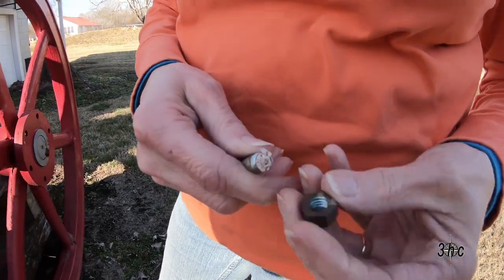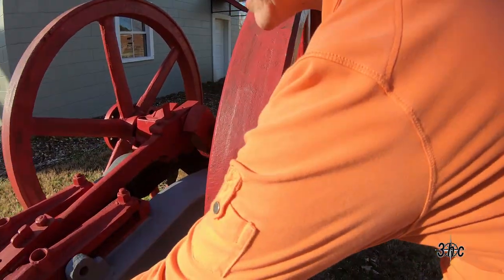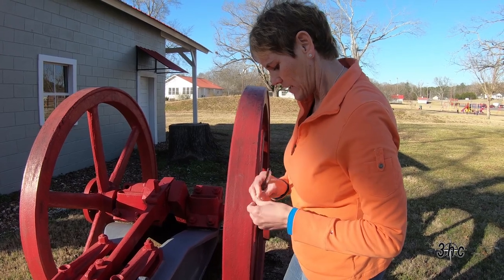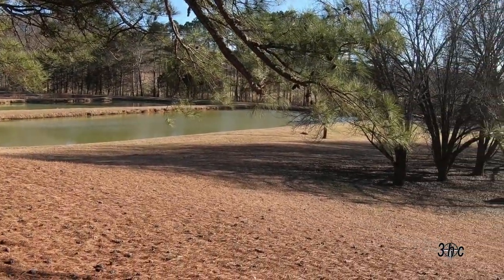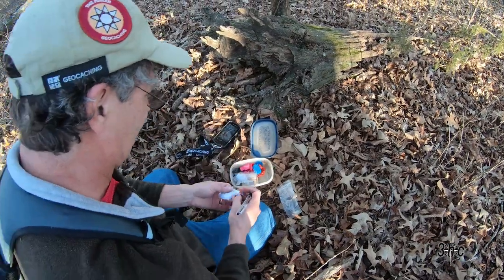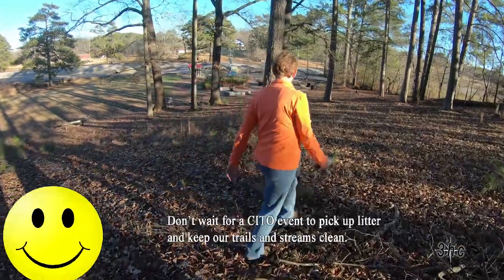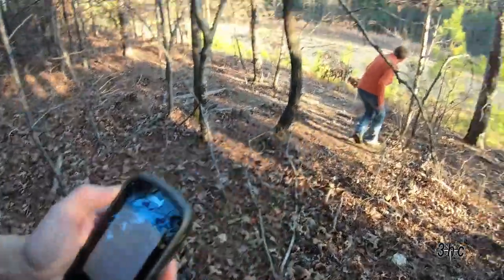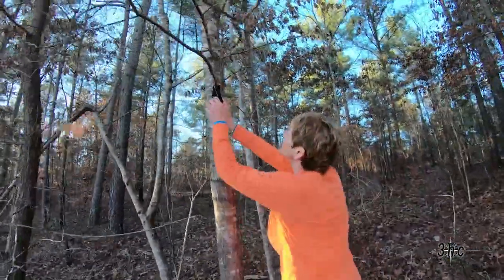A Fishy Cache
EP. 14  We visit Cohutta, Georgia to find an Earth Cache at a fish hatchery and a couple Traditional geocaches.
We hope you enjoy the video and please comment, we love hearing from you.

This video contains SPOILERS!!!

and Jon Jordan :-)